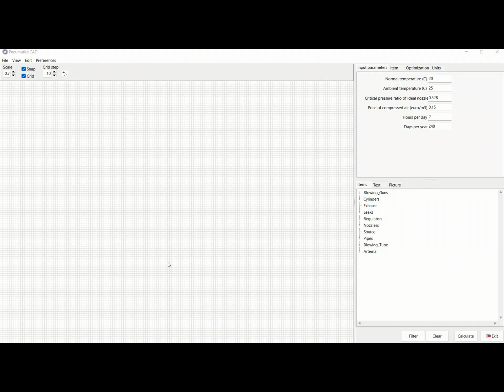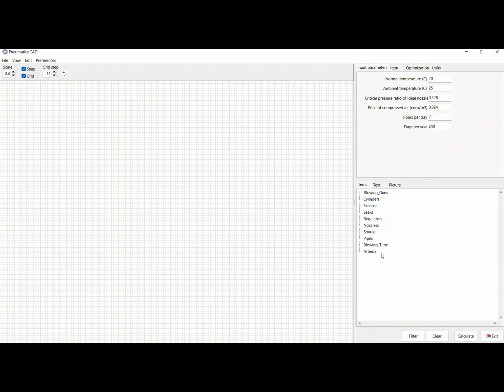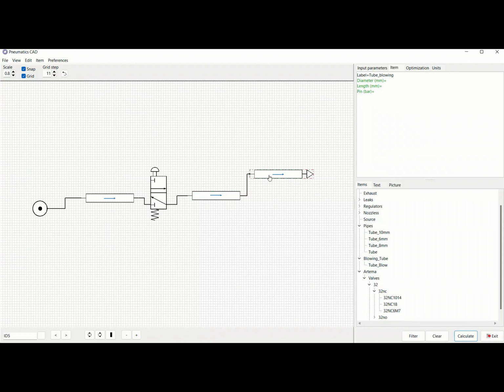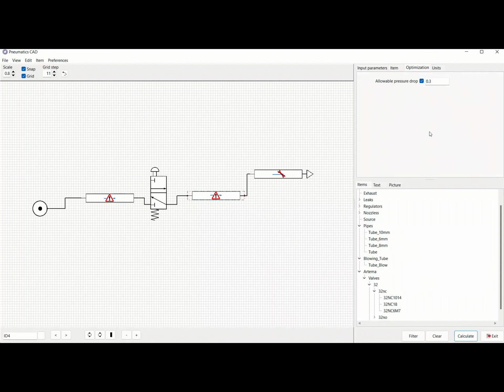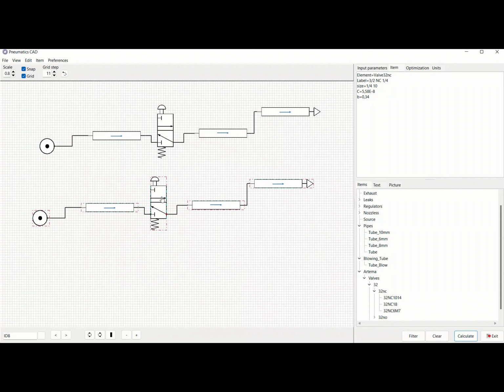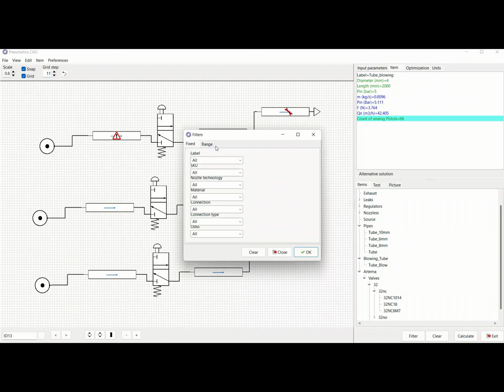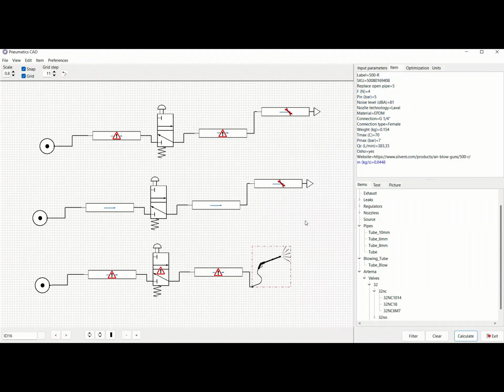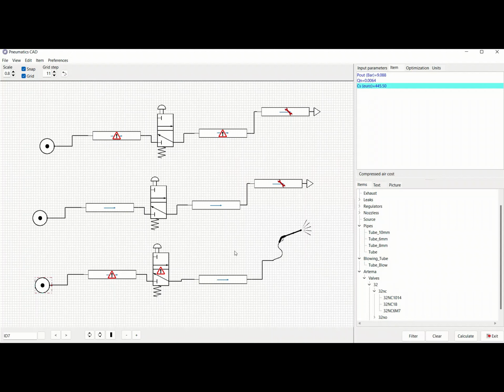How to replace open pipes by blowing guns: practical tutorial and a free software.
There are various parameters that have to be considered while choosing a blowing gun:

blowing force,
pressure level,
flow rate,
noise level and others.

In this video, I guide you through the steps of a simple system calculation. and demonstrate the replacement of an open pipe with a blowing gun.

And most important, calculate compressed air energy cost.